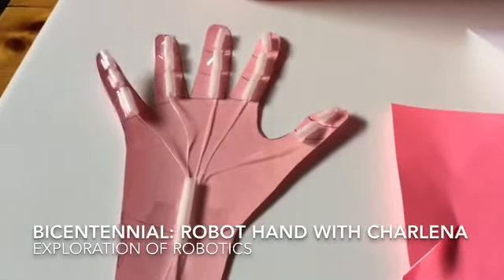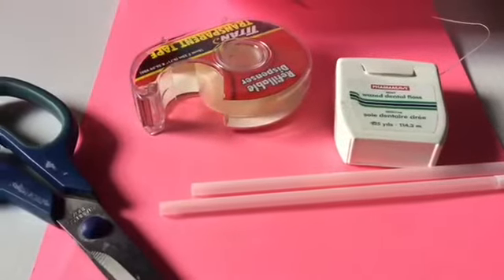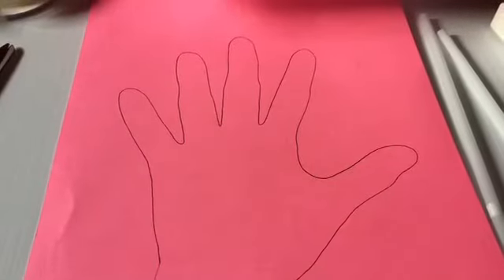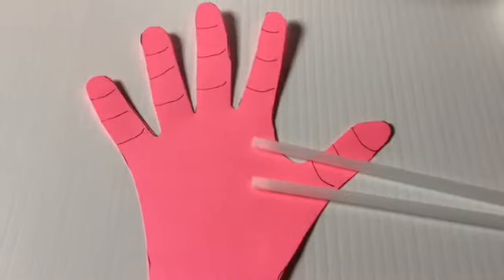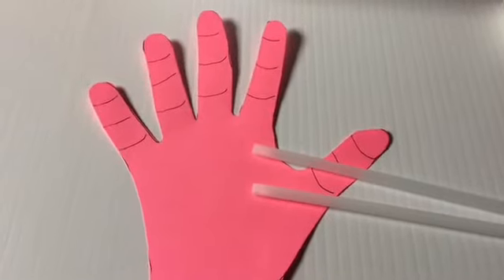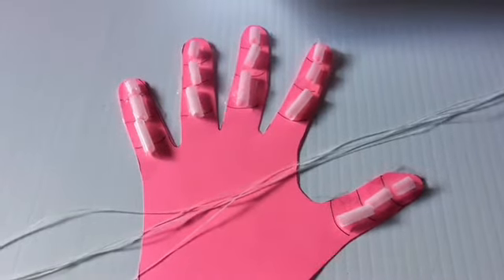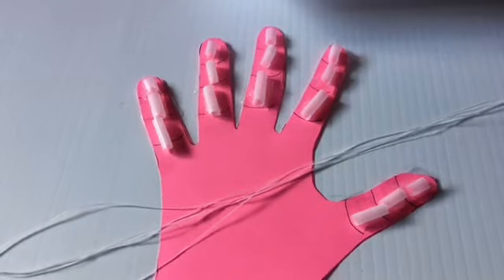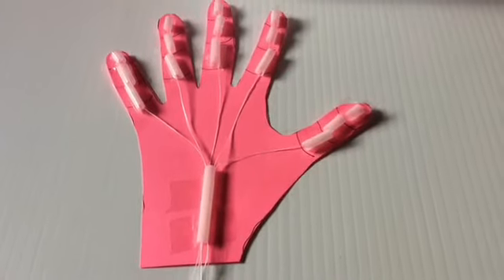Bicentennial: robot hand with Charlena